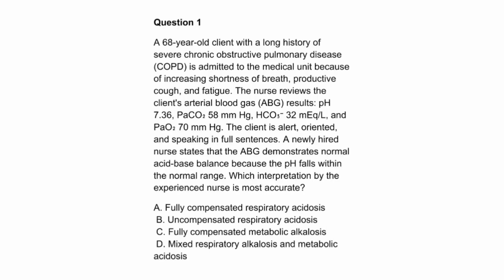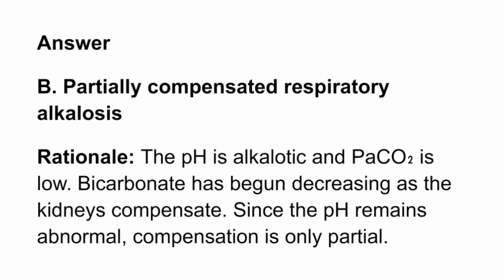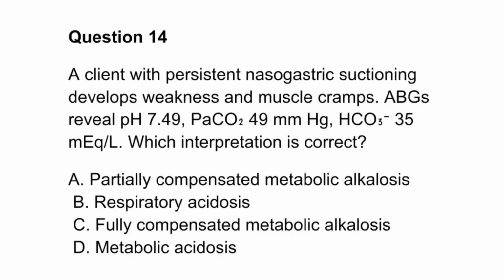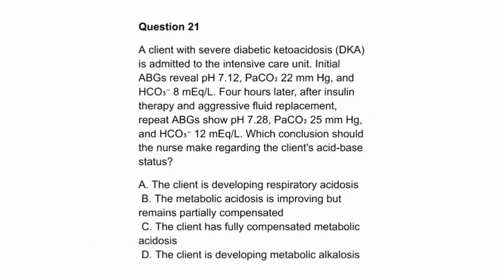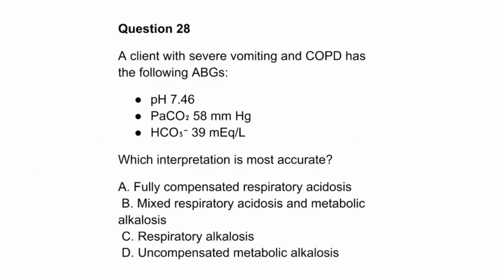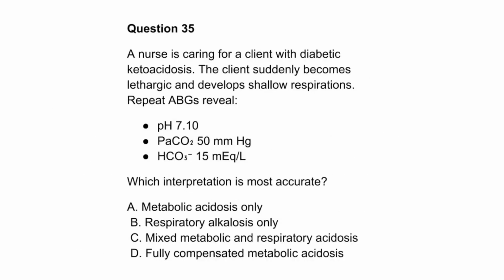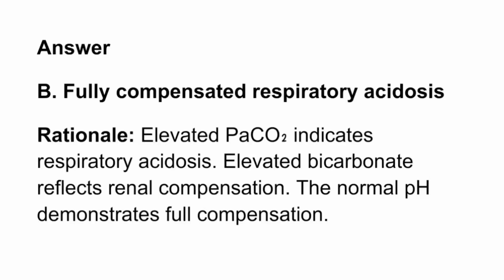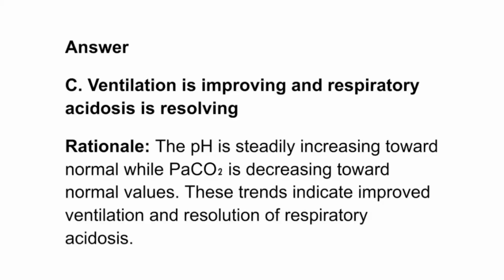50 NCLEX : The Most Confusing ABG Questions | The Most Failed Acid–Base Tricks #2026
50 NCLEX : The Most Confusing ABG Questions | The Most Failed Acid–Base Tricks #2026 education study fypシ゚viral